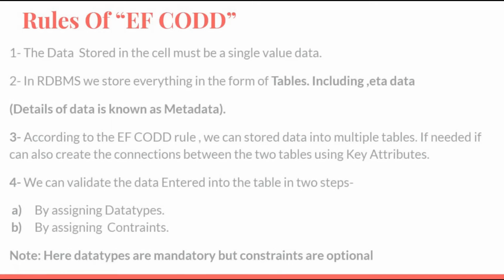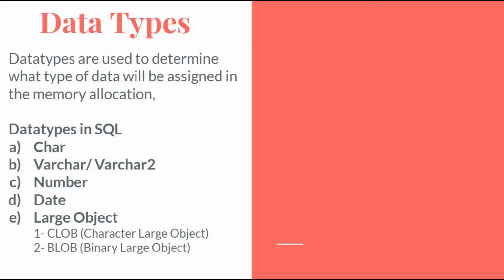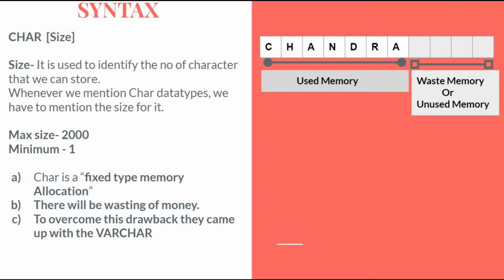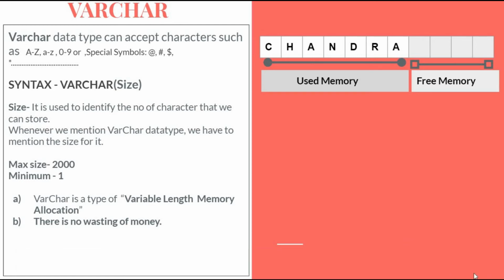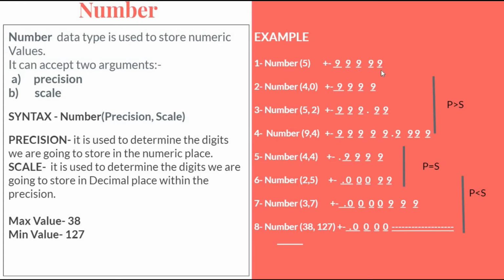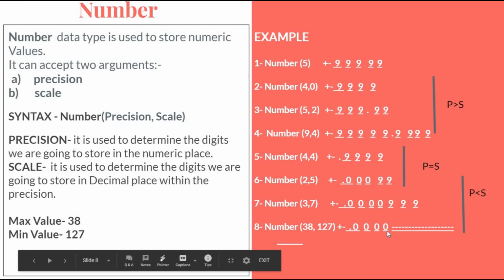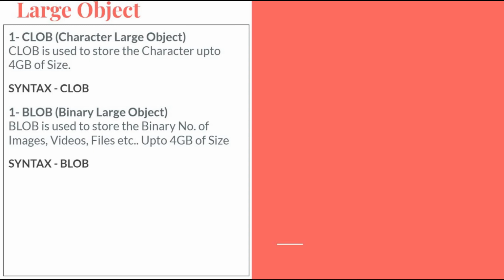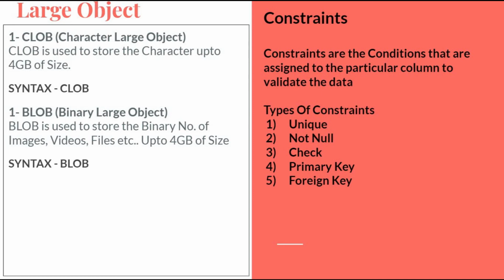Sql Tutorial for Beginners | EF CODD | Datatypes and Constraints in Sql | Tech Dangwal Chandra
Tech Dangwal Chandra :0) This SQL full course video is an SQL tutorial for beginners where you will learn SQL end to end.

This SQL tutorial is all you need to get started with this technology.

In this course, we'll be looking at database management basics and SQL RDBMS.
The course is designed for beginners to SQL and database management systems and will introduce common database management topics.

Throughout the course, we'll be looking at various topics including schema design, basic C.R.U.D
 operations, aggregation, nested queries, join keys, and much more.
Topic will be covered in this session are as follows-
1- Rules of EF CODD
2- Datatypes in SQL
a) Char
b) Varchar / Varchar2
c) Number
d) Date
e) Large Object
    1- CLOB (Character Large Object)
    2- BLOB (Binary Large Object)
3- Constraints in SQL
4- what is Character Large Object
5- What is Binary Large Object
6- ASCII

music credits-
A musical retreat for all the souls in love..  Love which is pure,  love which is eternal,  love that stays forever...  And Jogi is for all the people who are in love...
sql tutorial for beginners in hindi
sql complete tutorial for beginners in hindi